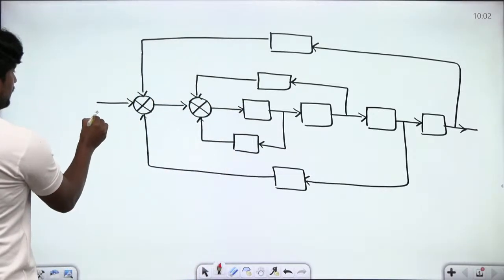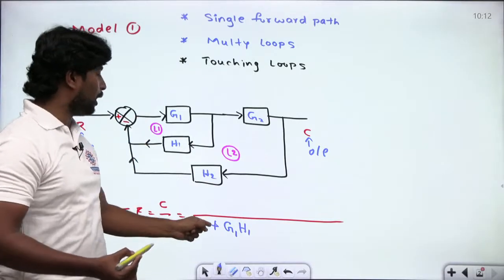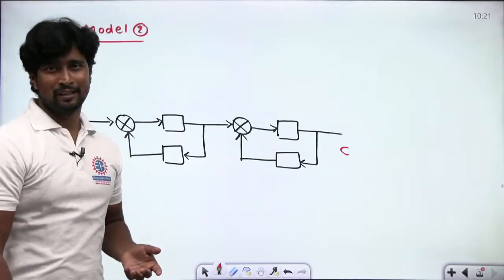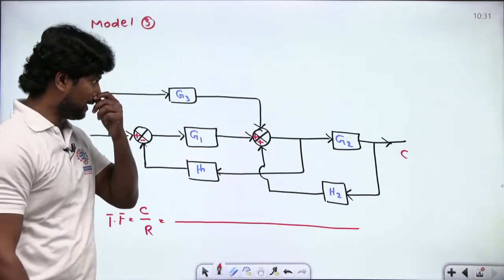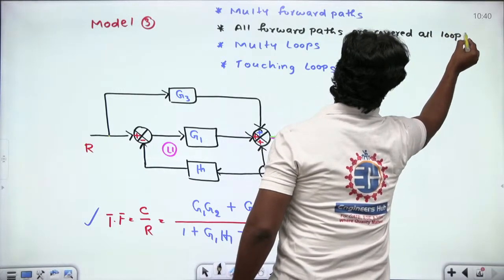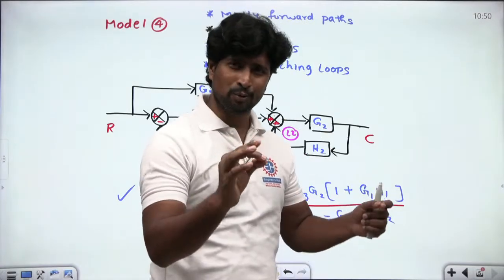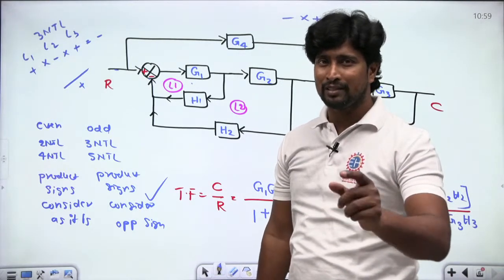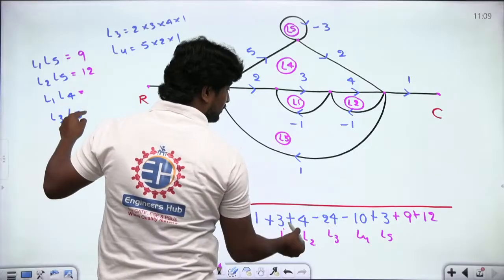Control Systems || BDR/SFG Short Cuts || By Ramesh sir GATE AIR-179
In this session, you get to know that BDR/SFG short cuts in control systems by Ramesh sir GATE AIR-179, M-Tech, NIT-Warangal, IES 3 times cleared.

➤ Install: Infinity App on play store